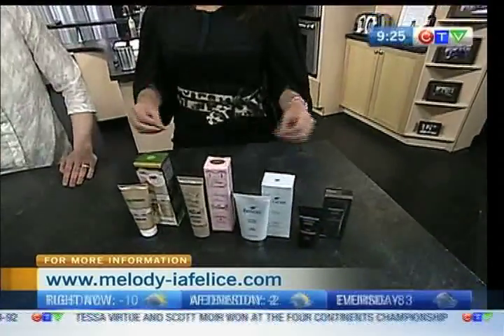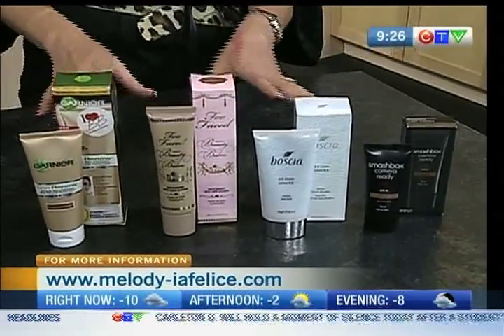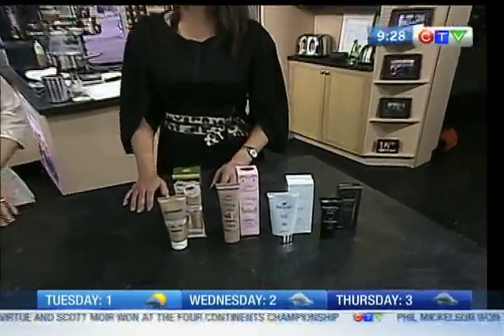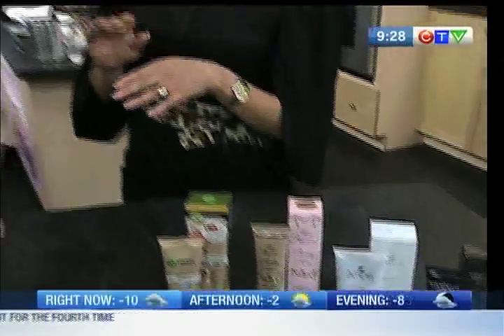Spring Beauty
Melody Iafelice has tips of beauty products for Spring.